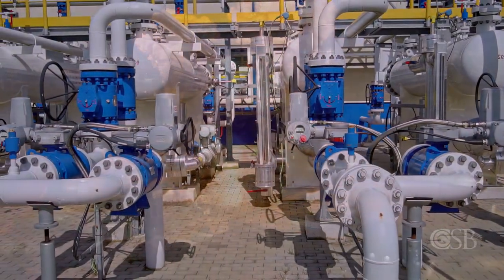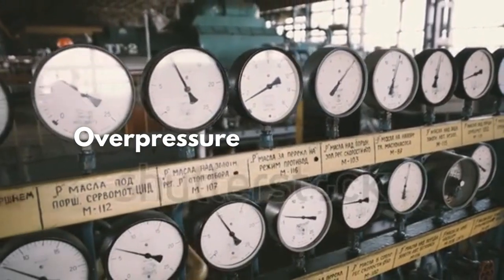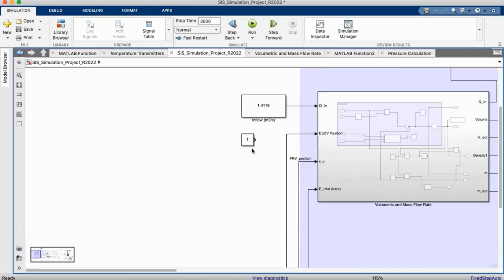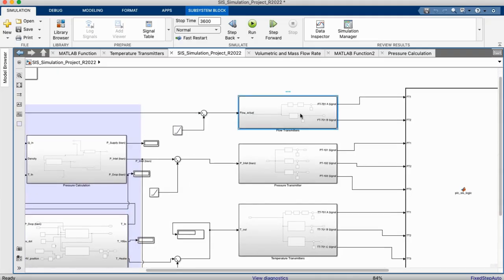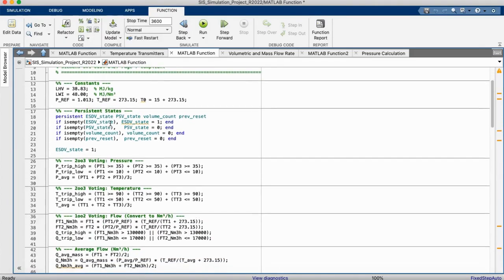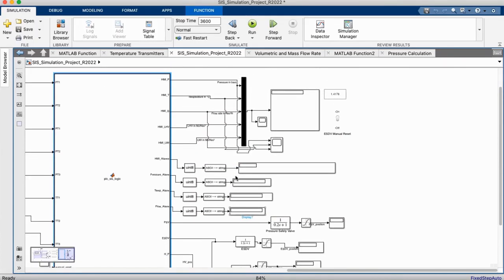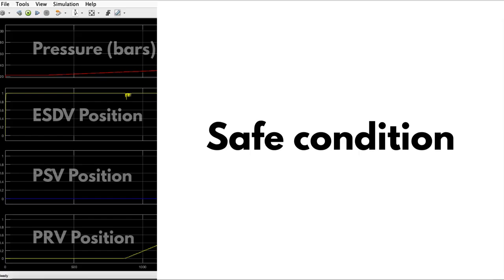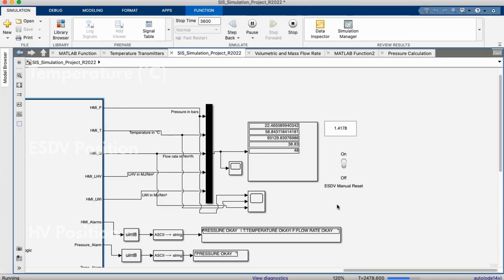Safety Instrumented System (SIS) Modeling & Simulation for a Fuel Gas Inlet | MATLAB & Simulink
Industrial process safety incidents contribute substantially to fatalities and financial losses globally each year. In industries with high hazard potential, such as the oil and gas, power generation, and chemical processing, Safety Instrumentation Systems (SIS) play critical role in preventing disasters by detecting hazardous conditions and automatically bringing processes to a safe state.

This video presents the modelling and simulation of a Safety Instrumented System for a fuel gas supply inlet using MATLAB and Simulink. The model reflects how an actual SIS operates in industry, starting from process conditions, through sensing and safety logic, and finally to shutdown actions via final elements.

The system includes:
· Dynamic modeling of fuel gas flow, pressure, and temperature.
· Sensor modeling using transfer functions based on realistic response times.
· SIS logic implementation with voting schemes (1oo2 and 2oo3).
· Simulation of normal operation and fault scenarios.

MATLAB and Simulink are used to perform system-level modeling and validation, demonstrating how SIS performance can be evaluated early in design phase, reducing risk and improving confidence prior to real-world deployment.

Submitted for the Simulink Student Challenge 2025.